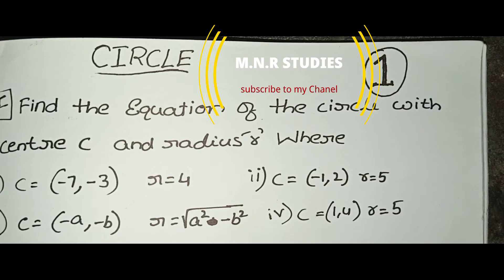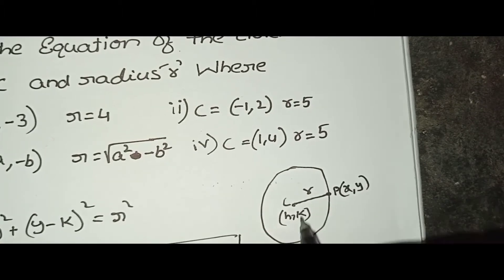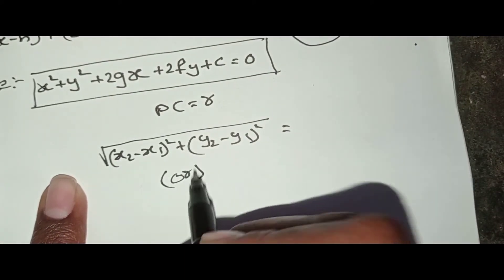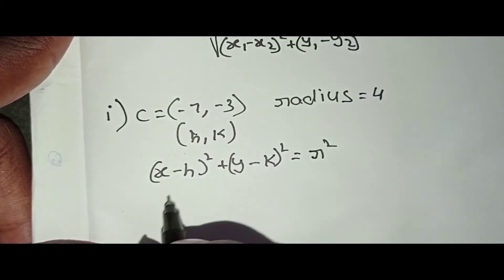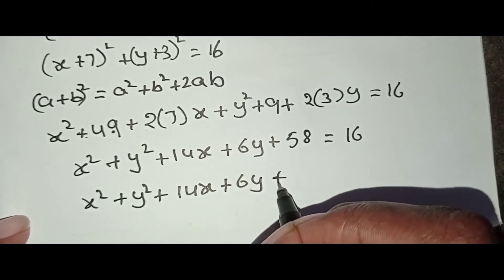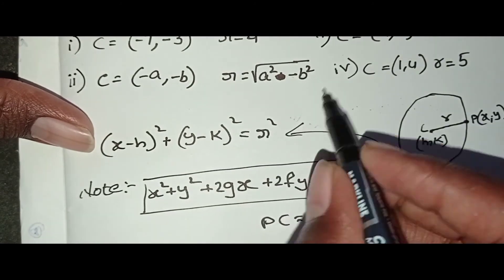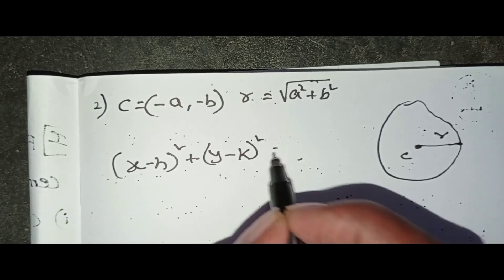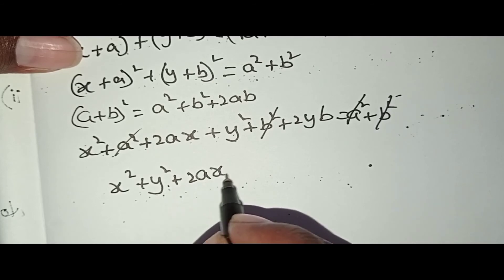Find the equation of the circle with centre and radius i)C = (-7,-3), r=4 ii)C = (-a,-b),r = √a²-b²⭕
for maths doughts and inter text books inter model papers join in my Telegram channel